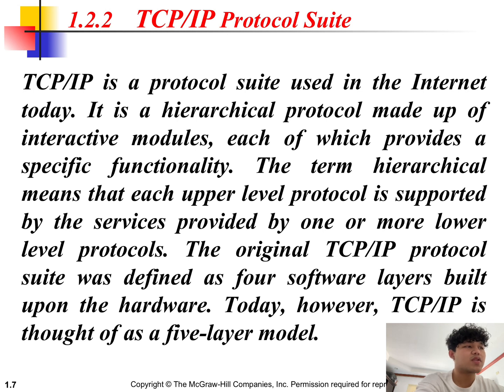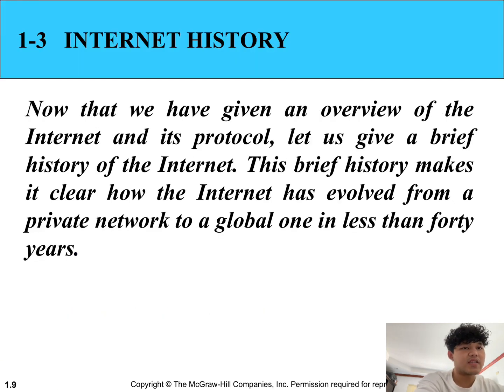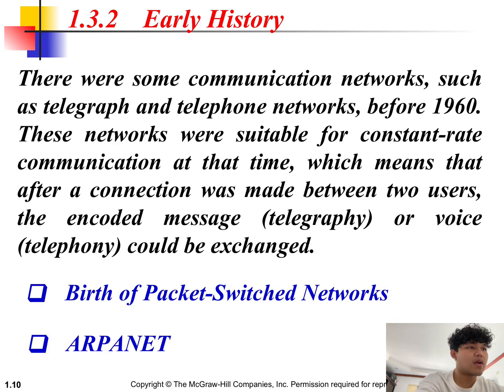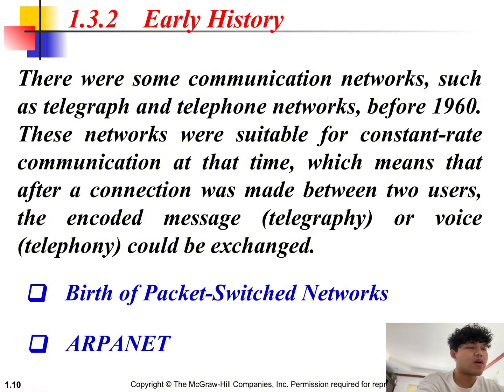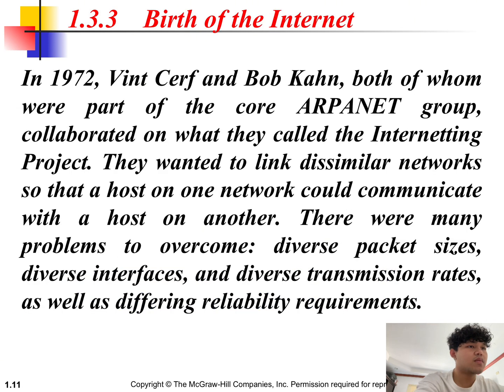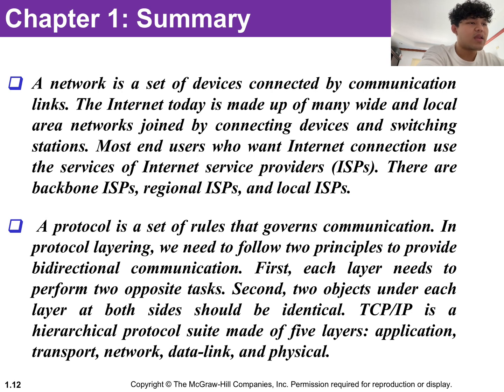Ch1 65364084 Yossaphan Kaenwong